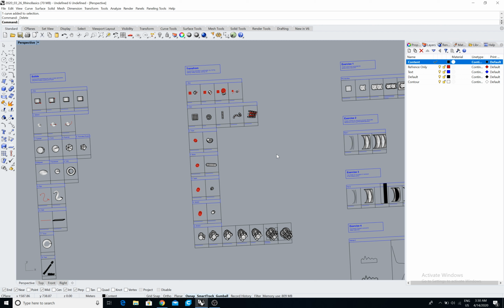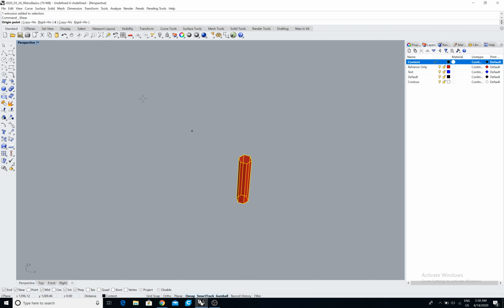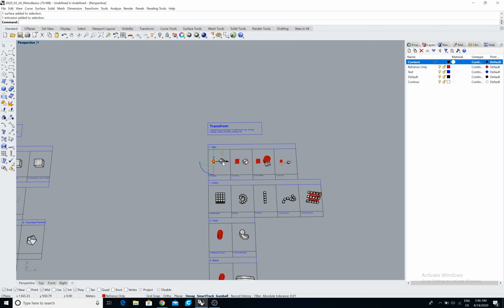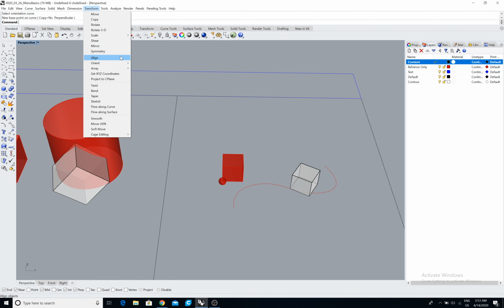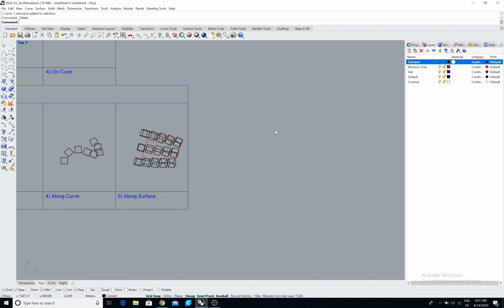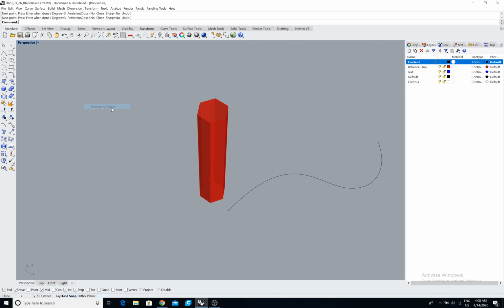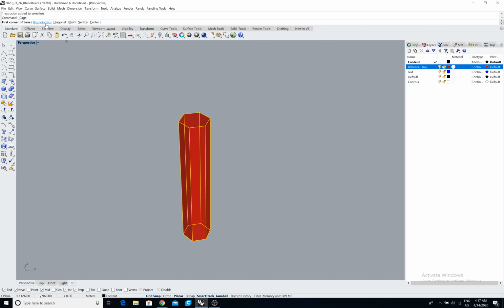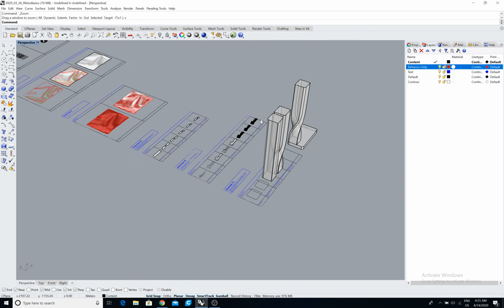GAMA Video Content 4